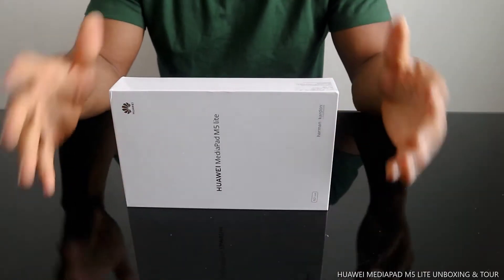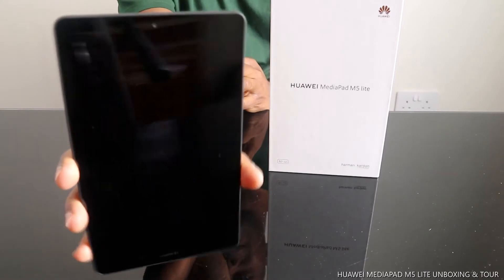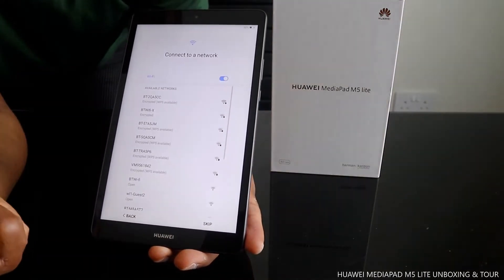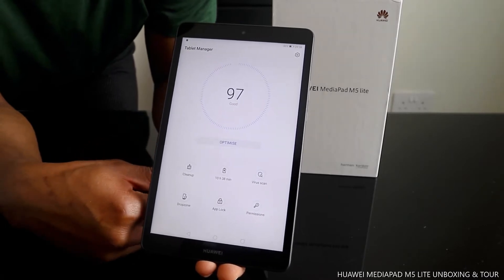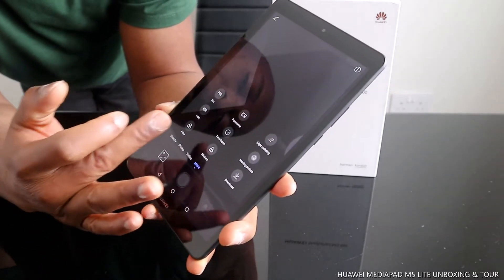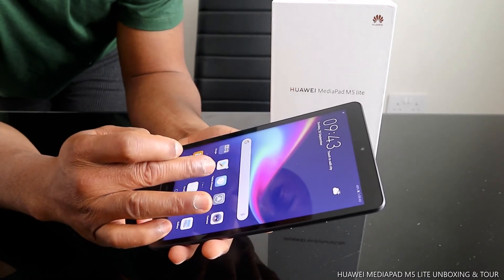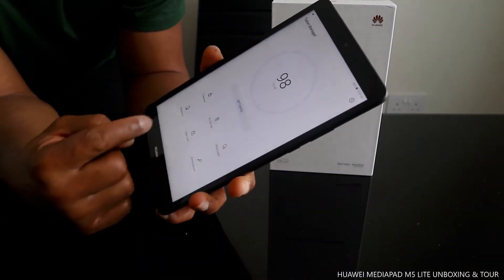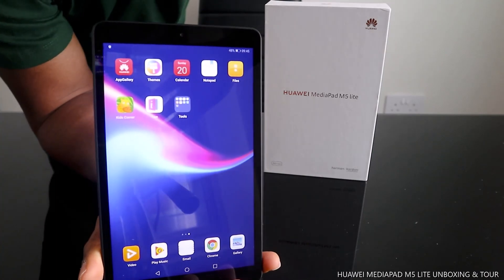HUAWEI MEDIAPAD M5 LITE UNBOXING & TOUR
HUAWEI MEDIAPAD M5 LITE UNBOXING & TOUR. The Huawei MediaPad M5 Lite 8" Tablet features a brilliant Full HD display so you won't miss a thing when you're watching movies, playing games or scrolling through your socials. The display shows off all the colours and details of your favourite entertainment, while the narrow border maximises the viewing area.The MediaPad's Eye Comfort Mode reduces the level of harmful blue light to make it safer and easier to look at your tablet for longer (Amazon)